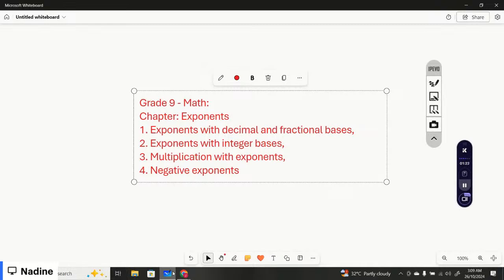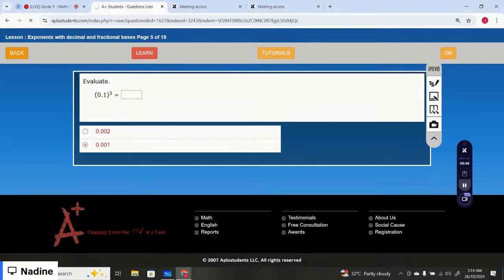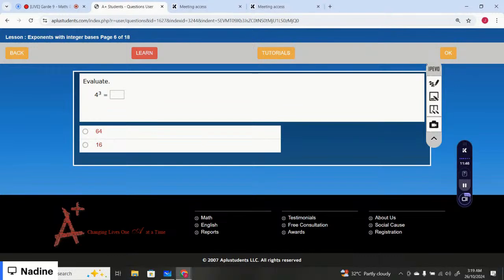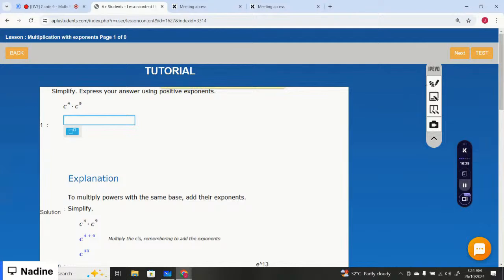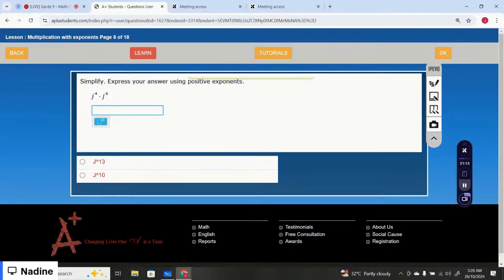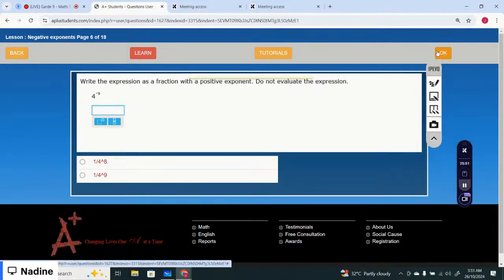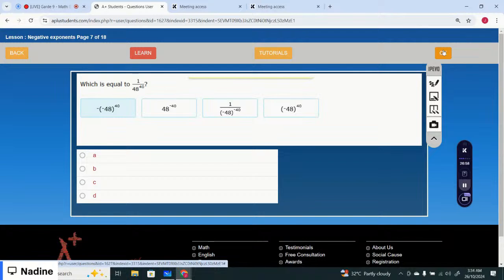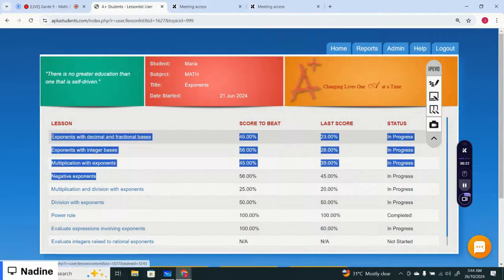Garde 9 - Math: Exponents